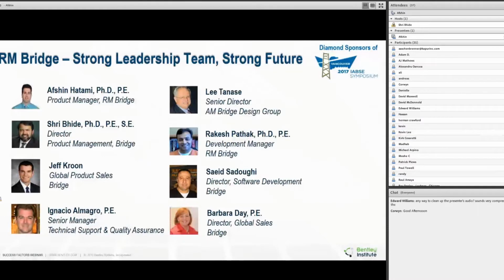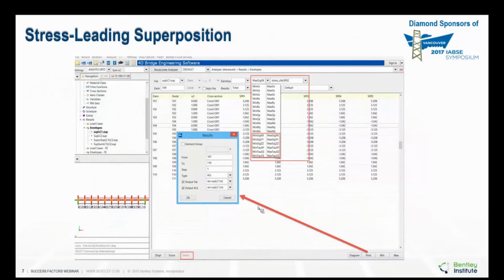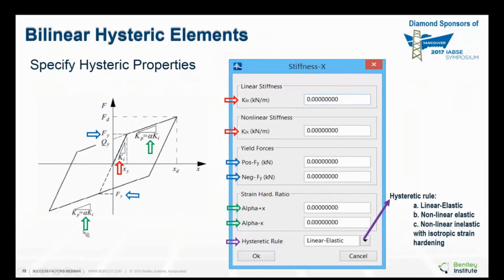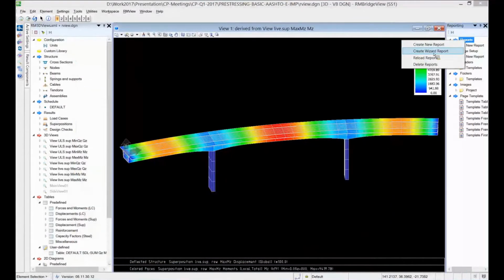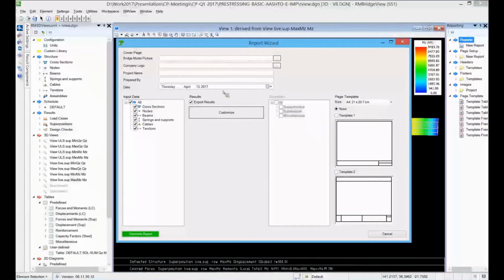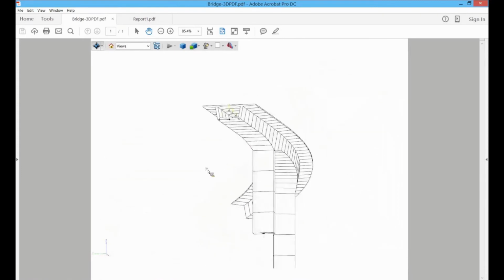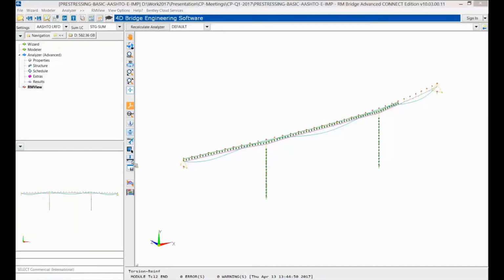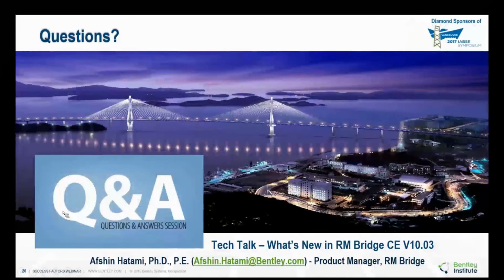What's New in RM Bridge CONNECT Edition V10 Update 3?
This RM Bridge Special Interest Group meeting is an overview of the major enhancements in RM Bridge CONNECT Edition V10 Update 3.